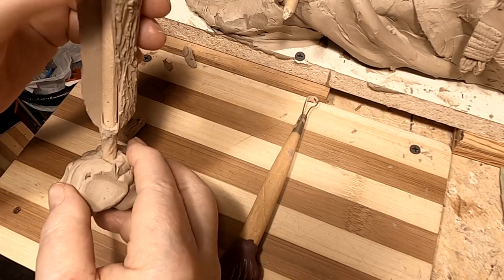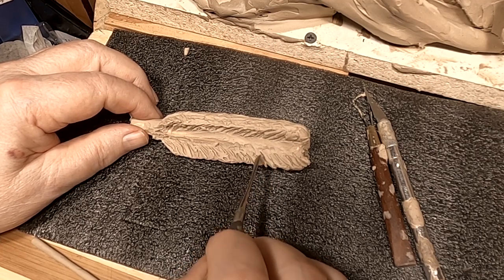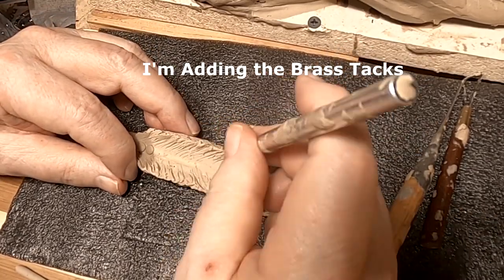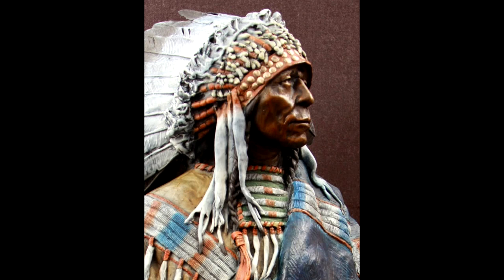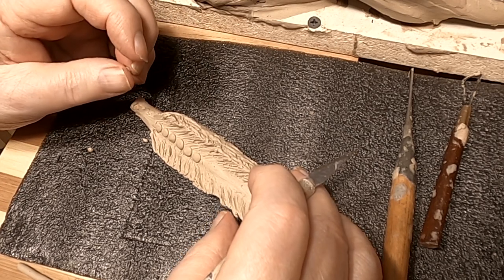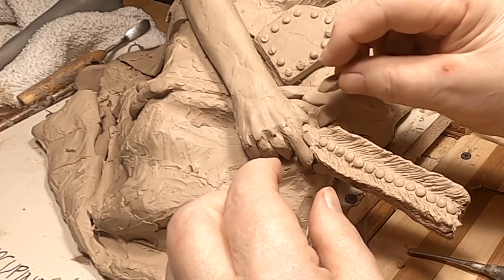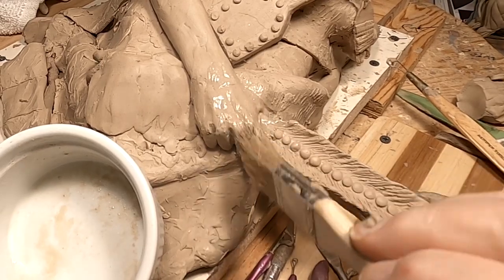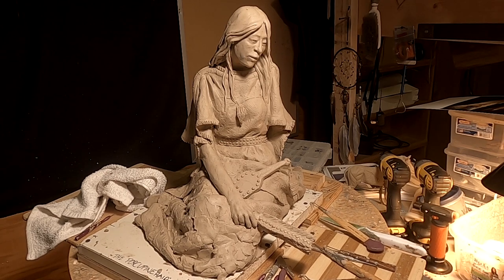CLAY OF SNOWFLOWER Adjusting the Hair Brush and Working on the Hand